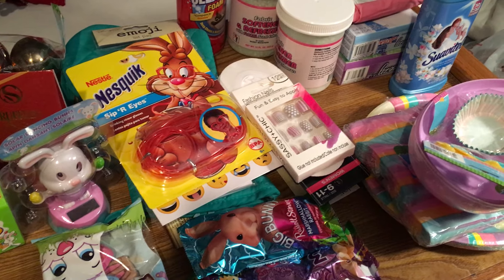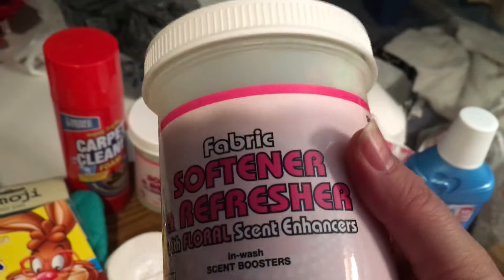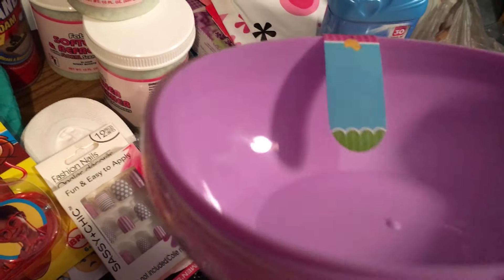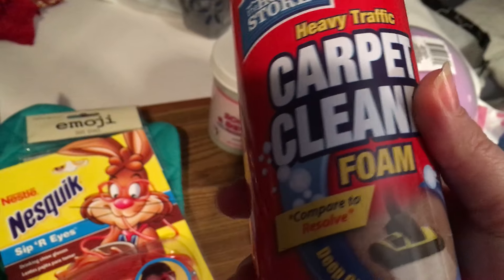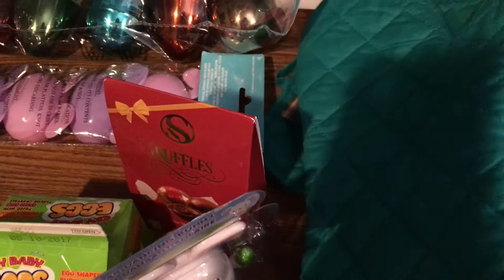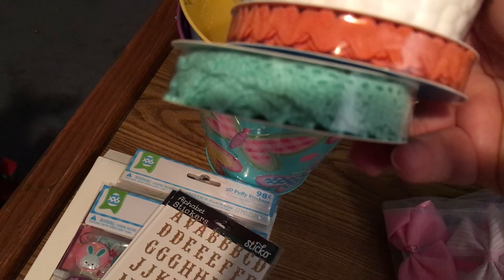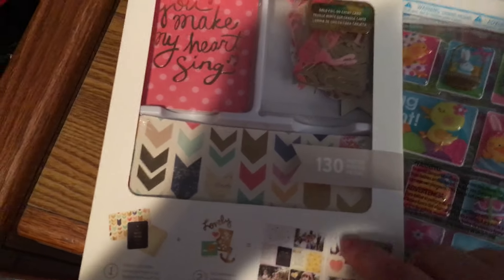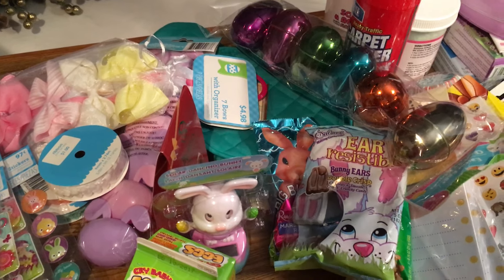Dollar Tree and Wal Mart Haul